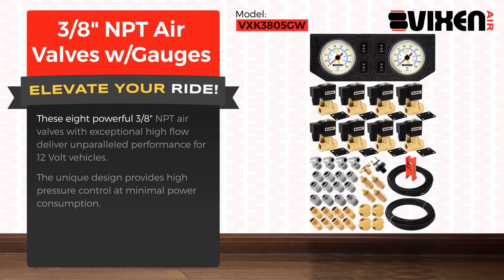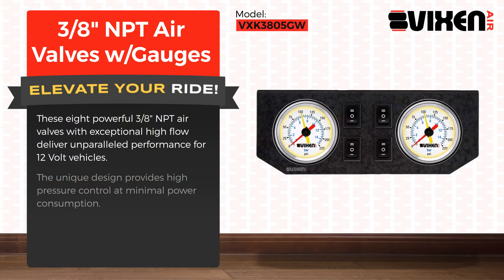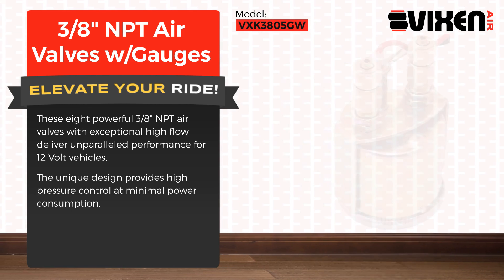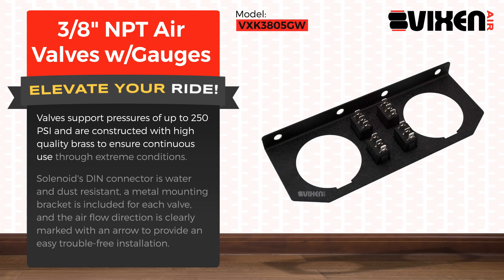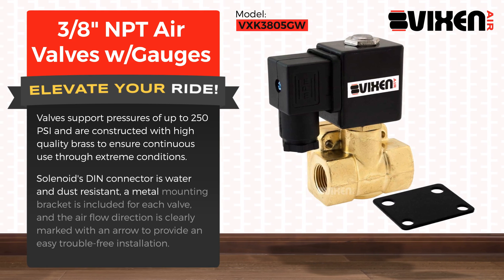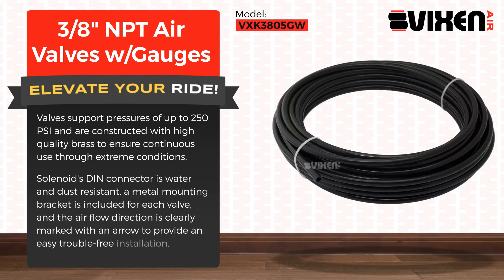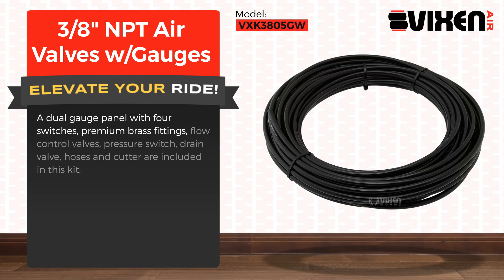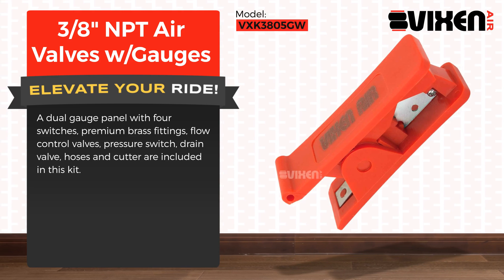📢 VIXEN AIR VXK3805GW 3/8" NPT Air Valves w/Gauges 🔥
⭐ Brand: VIXEN AIR™
⭐ Model: VXK3805GW
⭐ Product: 3/8" NPT Air Valves w/Gauges

✅ Power Source: 12V, Max Air Pressure: 250 PSI

✅ White Dual Needle Air Gauges with Four Switches

✅ High Flow 3/8 inch NPT Female Inlet and Outlet Ports

✅ Dust and Water Protection (IP65 Rated)

✅ Mounting Brackets, Fittings and Hoses Included, Ideal for Air Suspension (Four Corners)

These eight powerful 3/8" NPT air valves with exceptional high flow deliver unparalleled performance for 12 Volt vehicles.

The unique design provides high pressure control at minimal power consumption.

Valves support pressures of up to 250 PSI and are constructed with high quality brass to ensure continuous use through extreme conditions.

Solenoid's DIN connector is water and dust resistant, a metal mounting bracket is included for each valve, and the air flow direction is clearly marked with an arrow to provide an easy trouble-free installation.

A dual gauge panel with four switches, premium brass fittings, flow control valves, pressure switch, drain valve, hoses and cutter are included in this kit.